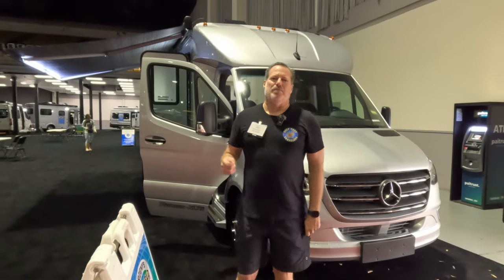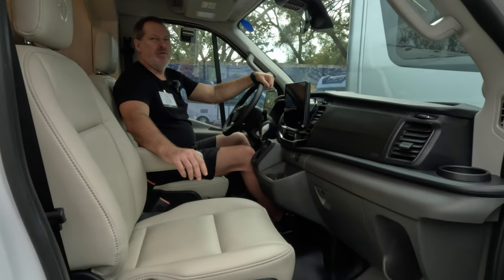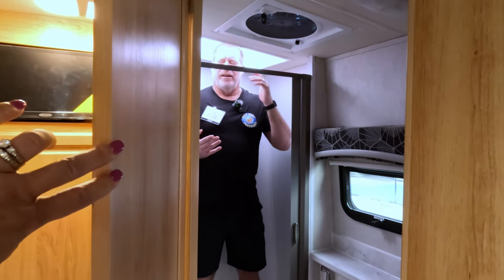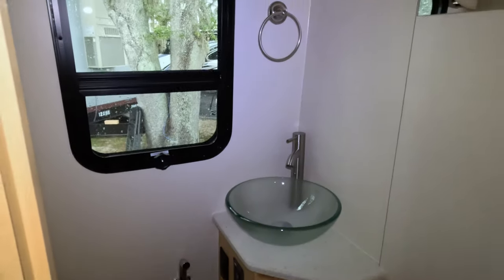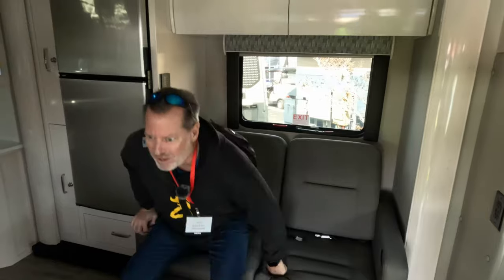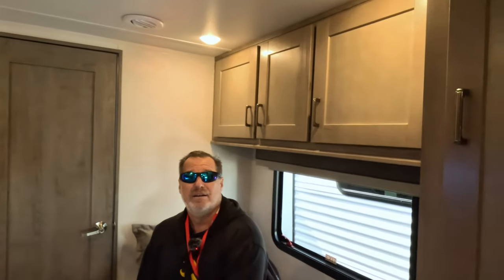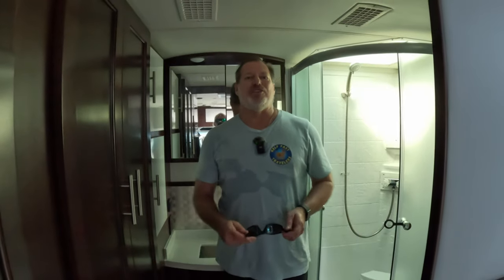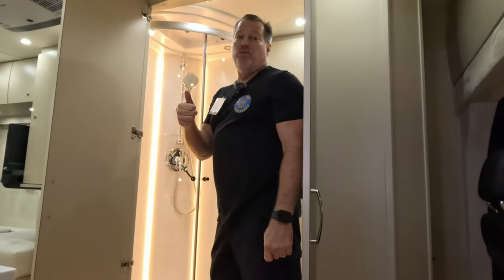We Toured 20 Class B Plus RVs. Which one is your favorite?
At the 2024 Florida RV Supershow we did walkthrough tours and reviews of 20 Class B+ RVs.    We look at Vans from Winnebago, Thor, Airstream, Coach House and Pleasure Way, and more . Some of the units we see should probably be classified as Class C RVs, but we're sticking to the definition we've heard the most:  If it has a bed over the driver, it's a class C.  Of course, there are exceptions to every rule.

We see super-sized van conversions with surprisingly comfortable floorplans, and some larger units which might be more suitable for full-time Rvers.  We make some comparisons to our Van, a 2021 American Coach Patriot MD2, and give some constructive criticism as well.

In a previous video, we traveled to one of the largest RV shows in the United States, the 2024 Florida RV Supershow in Tampa Florida , and we searched through the over 1500 recreational vehicles on display to find the right RV for us.  Over the course of several days, we see Truck Campers, Travel Trailers, Micro Trailers, 5th Wheel Gooseneck Trailers, Expedition Vehicles, large and small Class A units, and Class B plus (B+), Class C, and Class B coaches as well.  That experience was an invaluable asset to assist us in our RV search.

We even meet up with our inspiration, Traveling Robert.  He is the RV vlogger who got us through the COVID lock downs.  We also come across Matt from Matt's RV Reviews and we get him to do his signature Matt Jump on camera.  Early in the show, we crash the Meet Up with the vloggers from Tall Man's RV Reviews.

We hope our experience will provide helpful guidance to those who are looking to purchase a Class B RV, or who may be trying to decide which RV to purchase for their travels.

You can also follow us on:
You Tube: @halffasttravelers

00:00 Intro
00:31 What is a Class B Plus RV?
00:58 Winnebago Ekko 22A
3:55 Leisure Wonder Murphy Bed Lounge
7:11 Leisure Wonder Rear Twin Beds
9:01 Leisure Wonder Rear Lounge
9:46 Leisure Unity
9:58 Leisure Unity Corner Bed
10:26 Phoenix Cruiser 2351D
13:14 Phoenix Cruiser TRX 1561
15:02 Phoenix Cruiser TRX 1781
15:53 Forest River Sunseeker 2380
17:18 Coach House Platinum 4 271FR
18:20 Airstream Atlas
20:23 Chinook Maverick
23:29 Renegade Vienna 25TBN
25:34 Thor Gemini 24KB
28:13 Gulfstream BT Cruiser 5255
30:31 Gulfstream BT Cruiser 5245
31:43 Gulfstream BT Cruiser 5210
33:02 Regency Ultra Brougham
38:33 Pleasure Way Plateau XLTS
42:40 Wrap-Up

Remember, Everything takes twice as long when you're half fast.